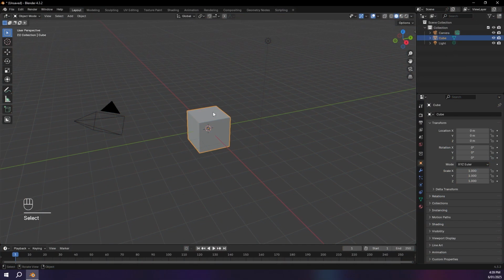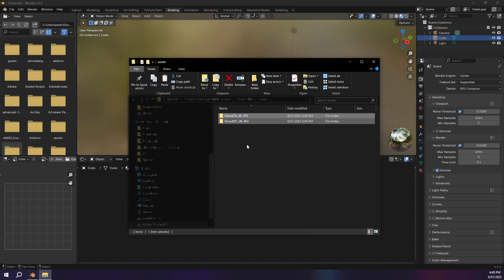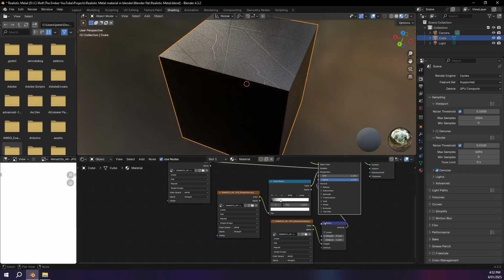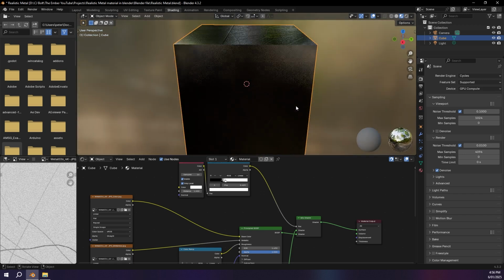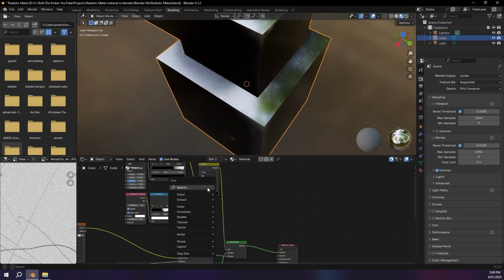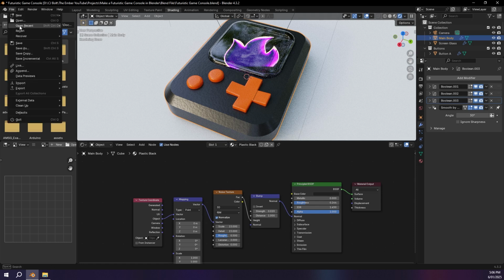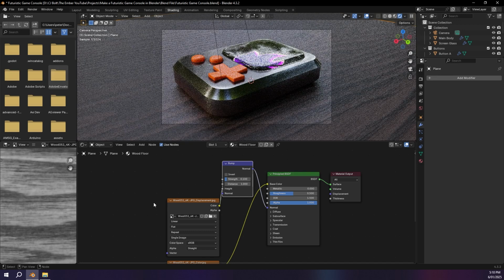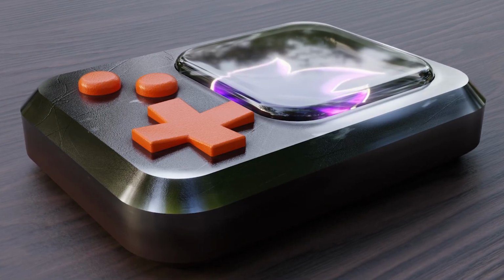Make Realistic Metal Materials in Blender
In this tutorial, I will show you how to create a realistic metal material in Blender. The material will have, scratches, edge wear and grunge.